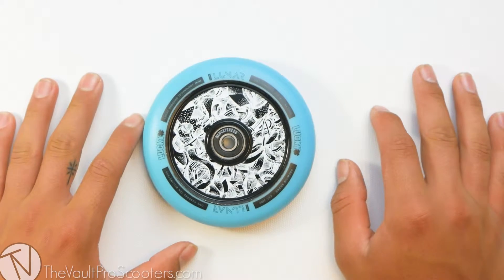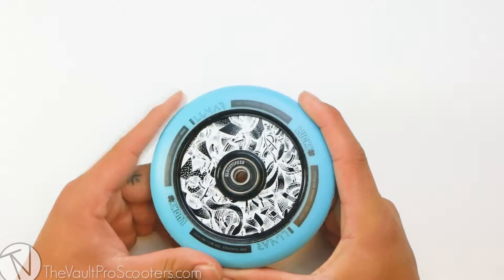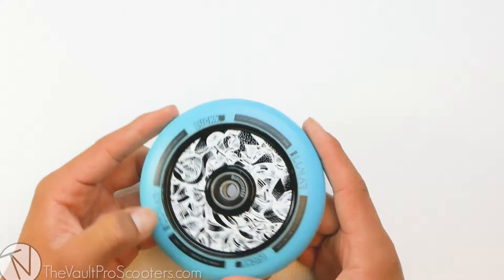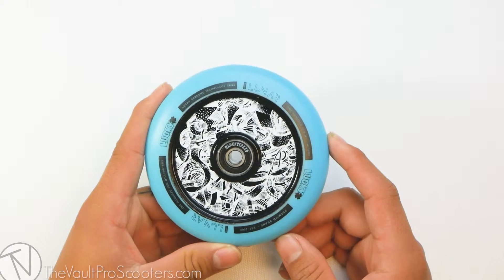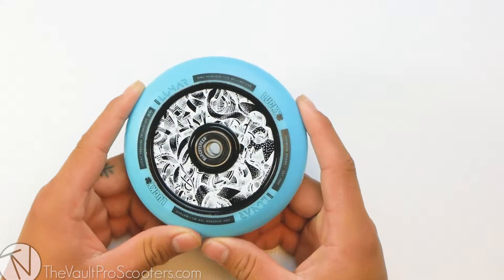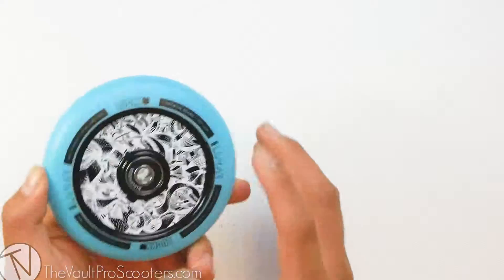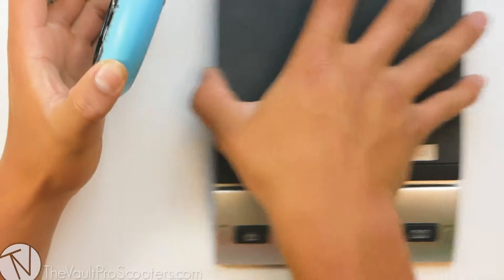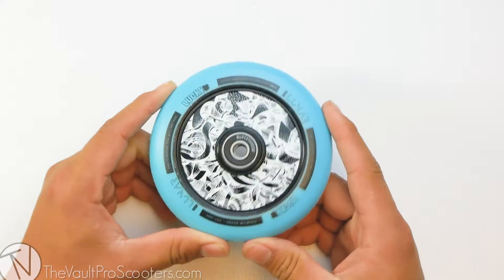Lucky Lunar "AXIS" Hollow Core 110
The Axis hollow core is an awesome upgrade from any 100mm wheel. It rolls fast with its pre installed bearings and is lightweight to have your souring through the park. keep in mind, it is sold individually.

Specifications:
110x24
Pre installed bearings